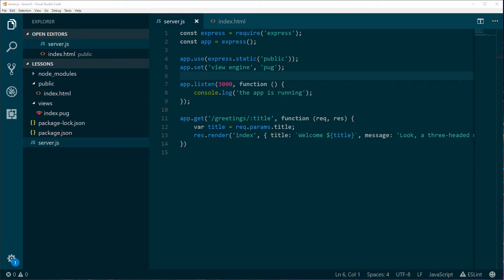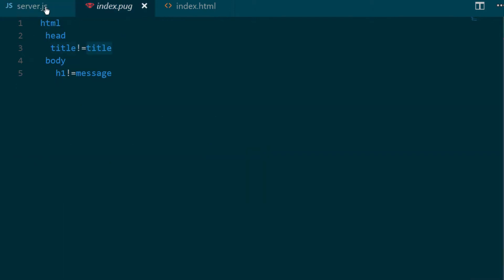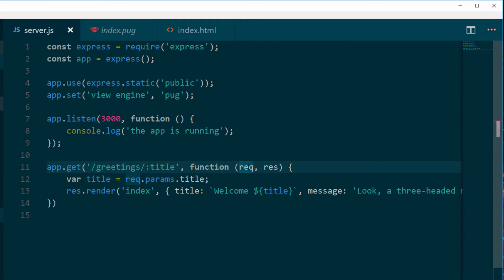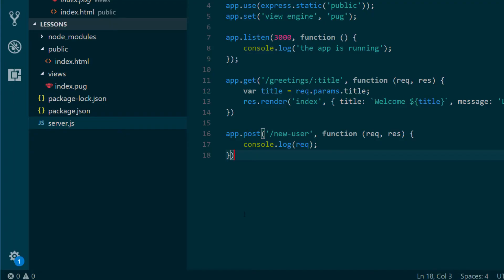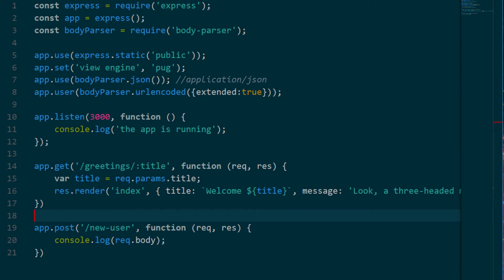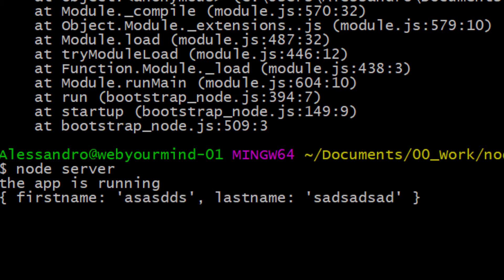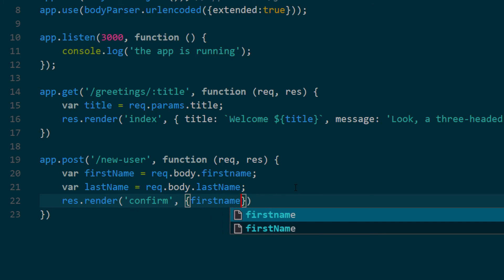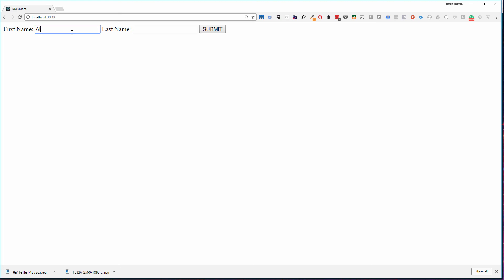NODE.JS for Beginners Tutorial - 6. POST Requests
NODE.JS FOR BEGINNERS (101 Tutorial) - POST Requests

6th and last episode of our Node for beginners series.

Alex will show you how to use a powerful middleware to parse your requests body information and send information from a FORM to the Node backend via a  POST request.

TOPICS
- Full course recap
- body-parser
- POST requests
- Wrap-up

This tutorial is the 6th instalment of the Node.js101 Series.

Thank you very much for following this series!!

6. ExpressJS - Forms and POST - This Video